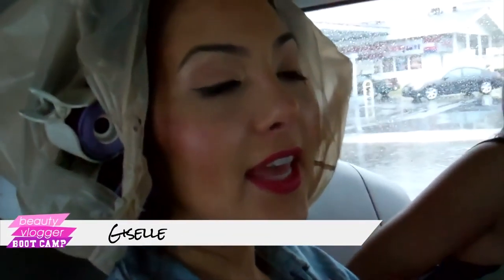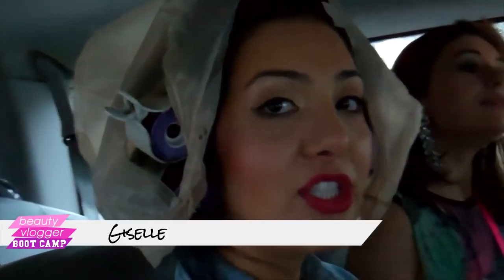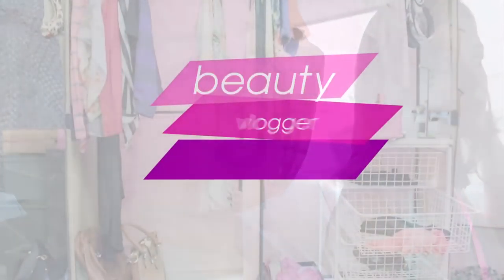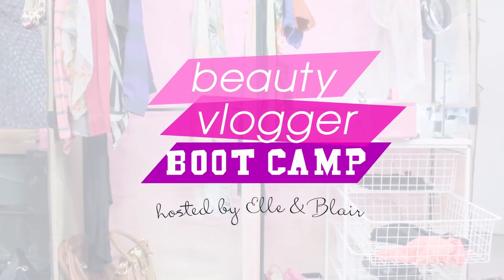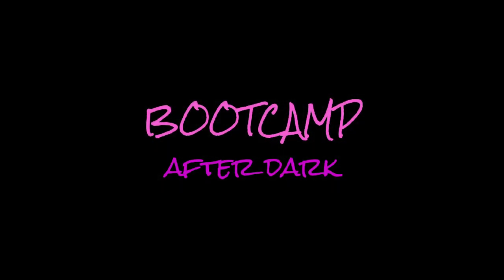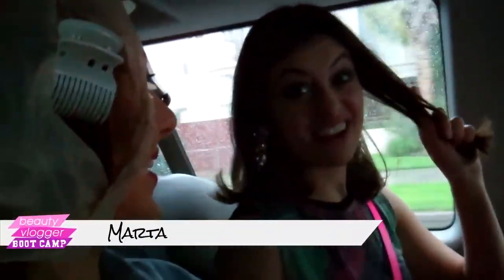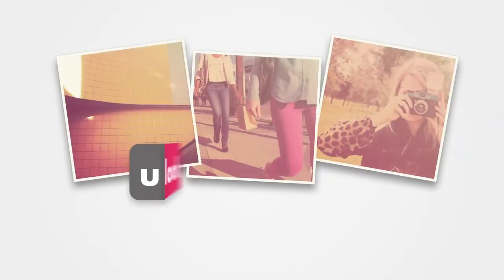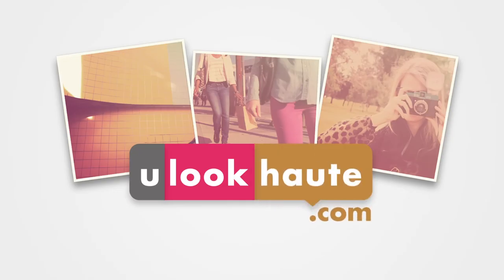Boot Camp After Dark: How Giselle Curls Her Hair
After Giselle surprised us by wearing a plastic bag to protect her hair in curlers from the rain, we decided to ask what her process is for curling her hair. Find out how she gets her locks. For new episodes of "Beauty Vlogger Boot Camp," visit YouTube.com/ulookhaute every Tuesday.